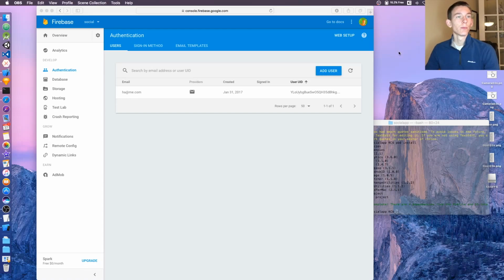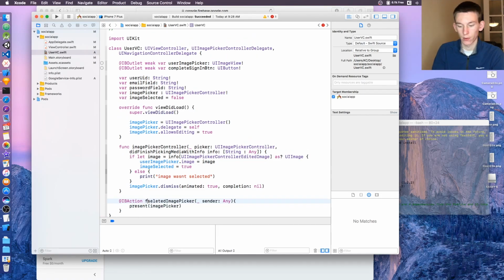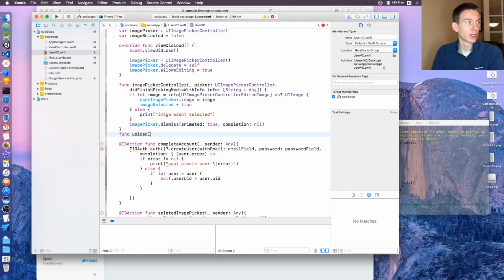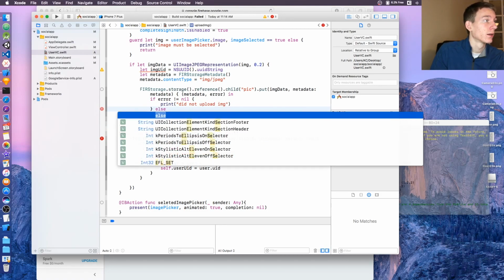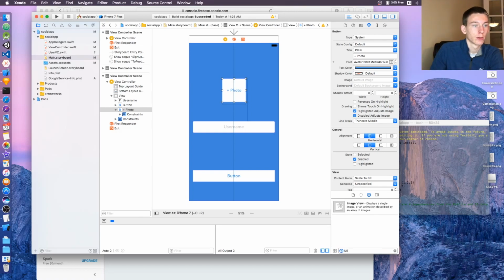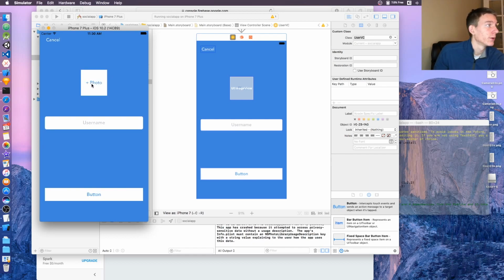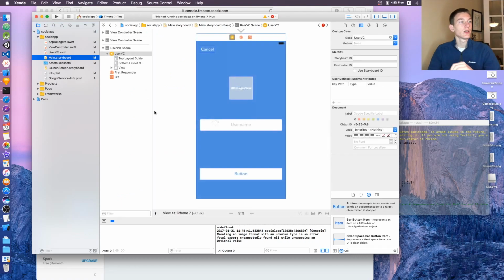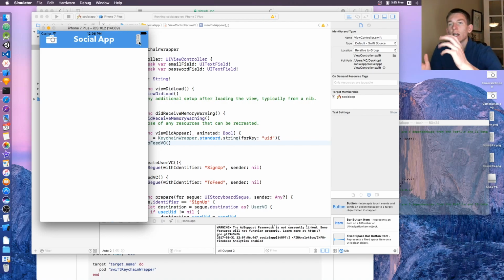Making a Social Media App: Episode 2 (Swift 3 in Xcode)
The second step to making your social media app will be creating our users information with a username and an image. Making social media apps is very fun, so I am going to be making a series of videos about the process of making a social networking app step by step. If you can make this app it will look amazing on your portfolio for getting a job anywhere.